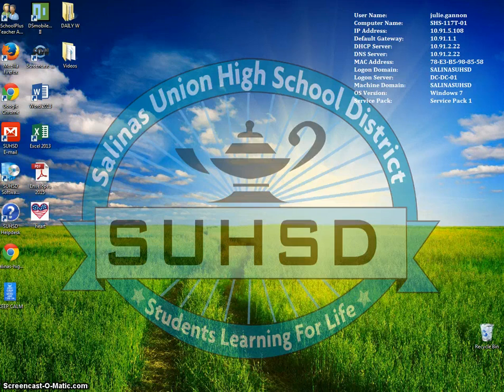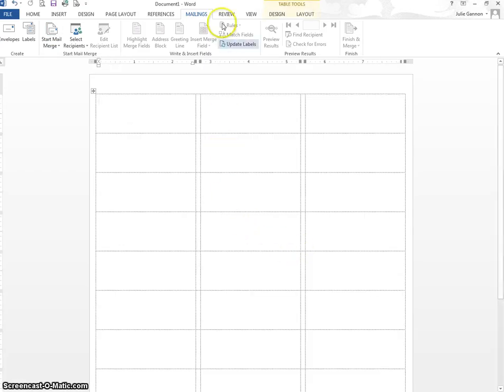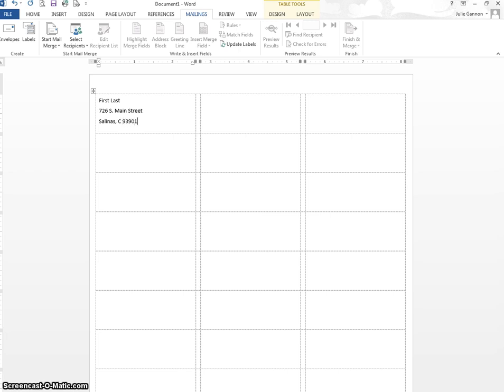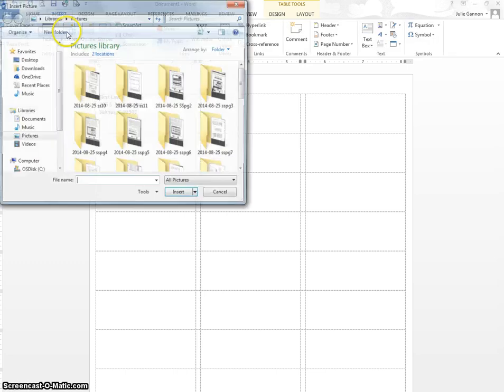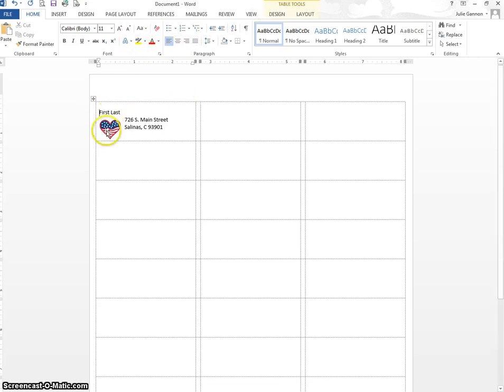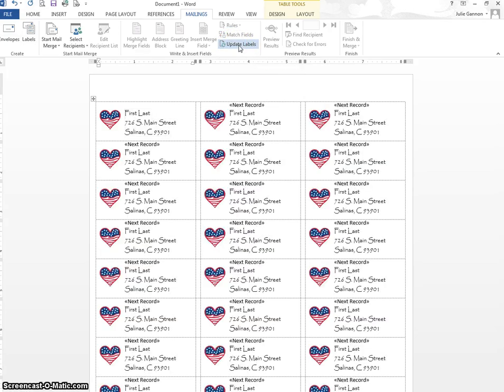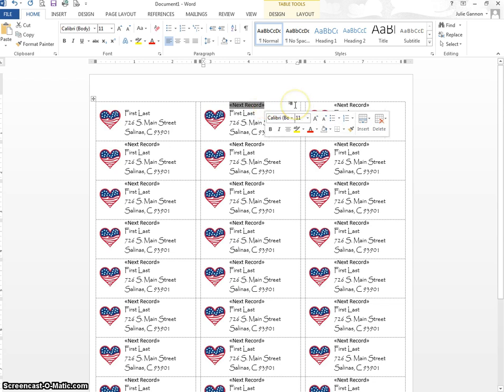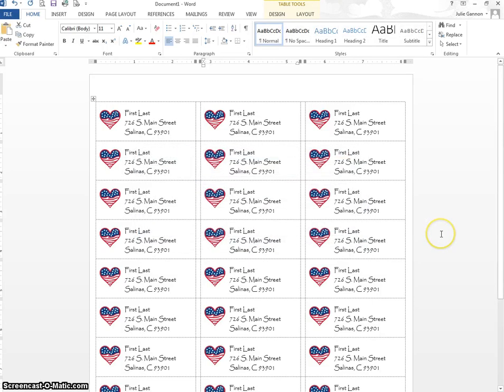shs voced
SHS Bus Tech